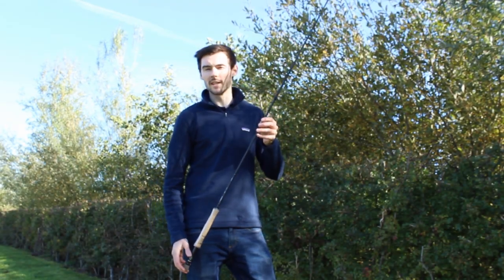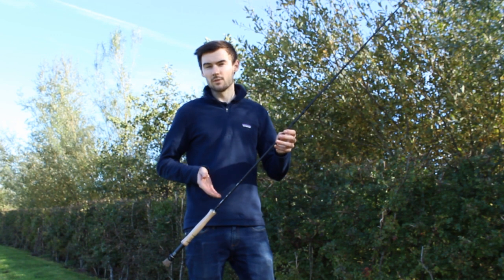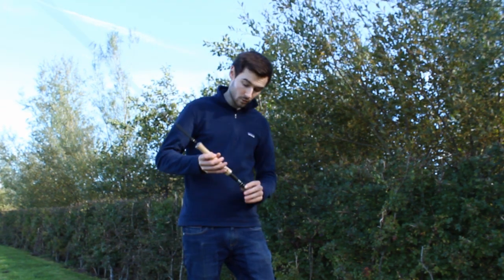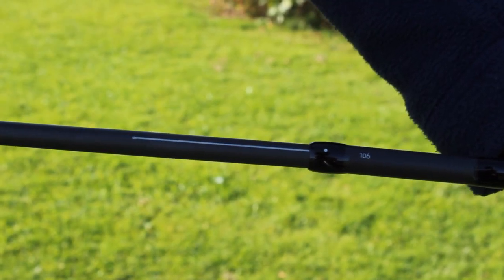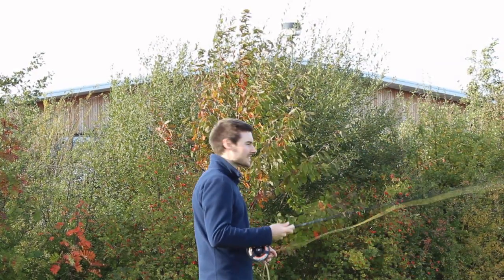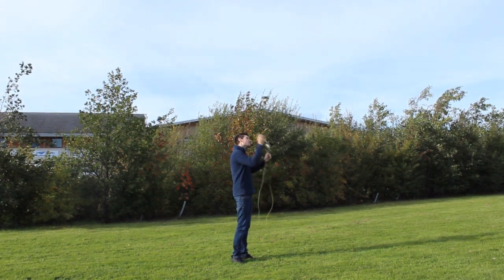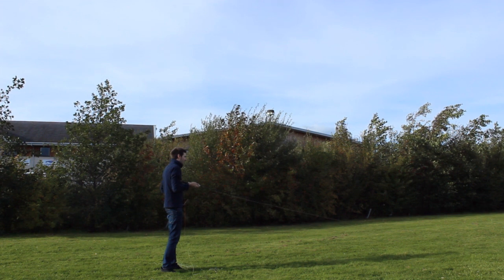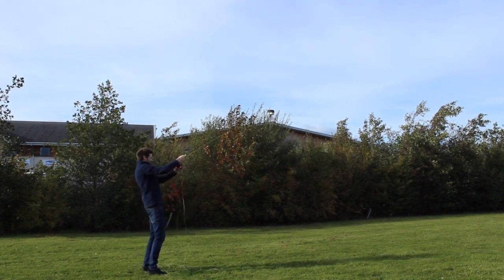Greys GR60 Fly Rod Range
The Greys GR60 has been a greatly anticipated release for the angling community following the overwhelming success of the GR50. The new GR60 series is an extensive range of modern high-performance fly rods that are the first to utilise Grey's new cutting edge Toreon nano blank technology.